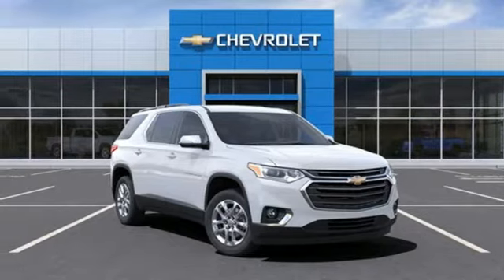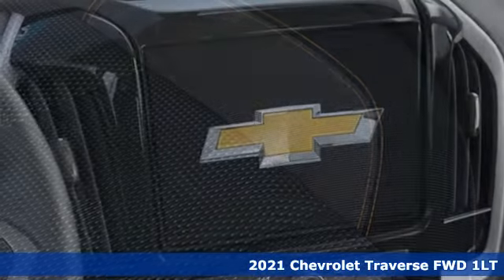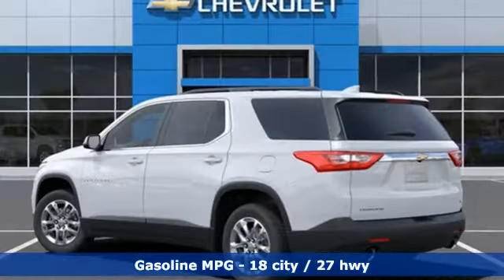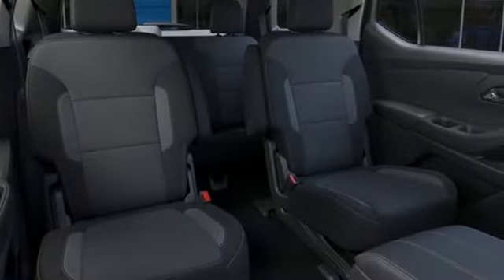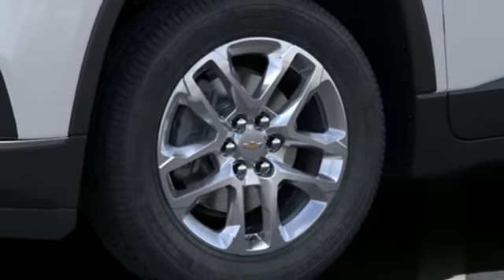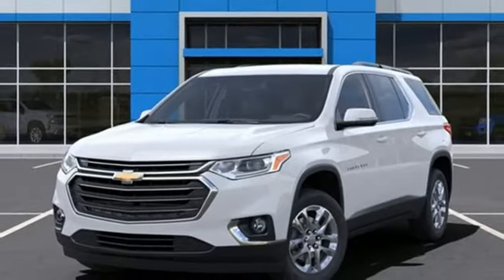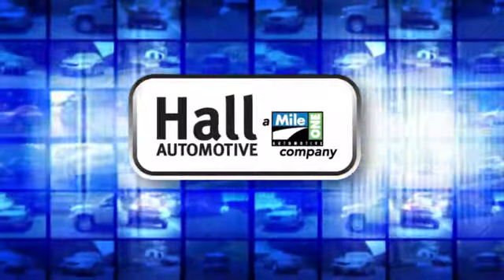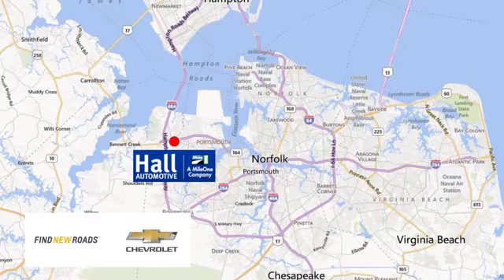New 2021 Chevrolet Traverse Chevy Dealers in and near Norfolk VA Chesapeake Suffolk, VA #14212059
Year: 2021
Make: Chevrolet
Model: Traverse
Trim: LT
Engine: 3.6L V6 SIDI VVT
Transmission: 9-Speed Automatic
Color: White
Interior: Jet Black
Stock #: 14212059
VIN: 1GNERGKW8MJ106869
We are currently offering Vehicle Purchase Home Delivery by appointment. 9-Speed Automatic FWD Priced below KBB Fair Purchase Price!

Address:
3412 Western Branch Blvd